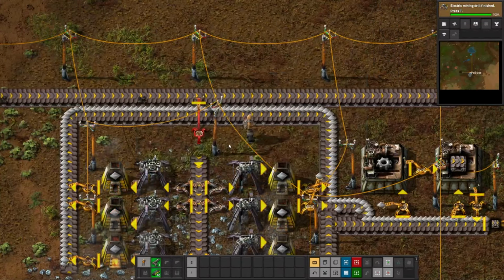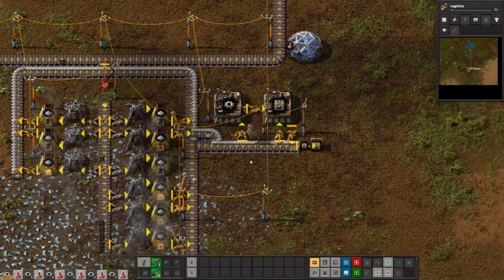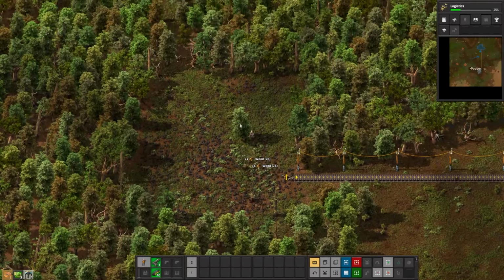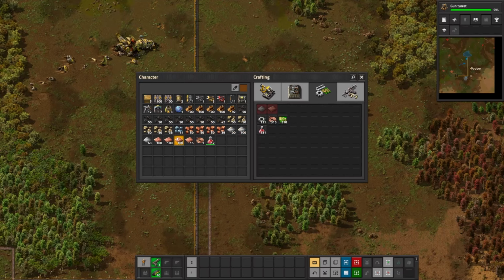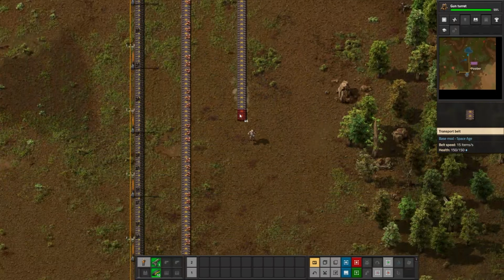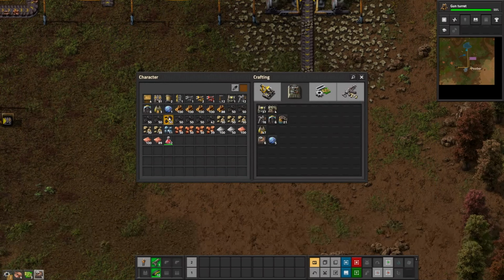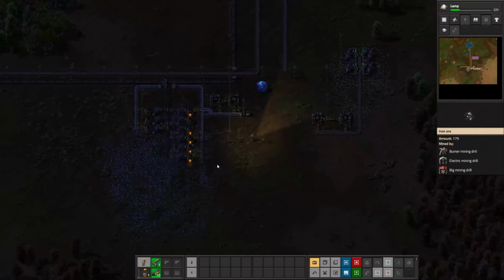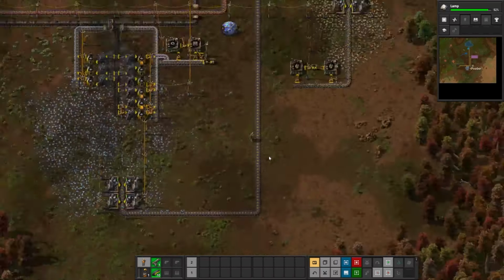Upgrading to Electric Miners | FACTORIO SPACEAGE - Ep 3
The burner miner drills can finally be upgraded to electric miners.